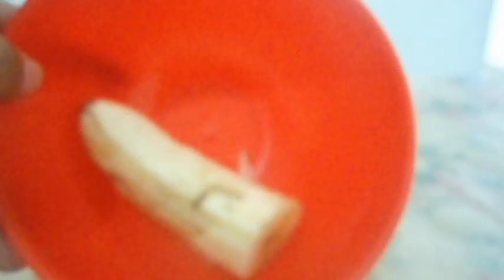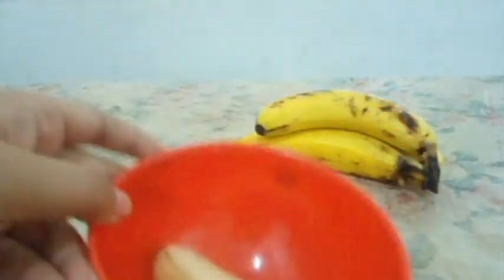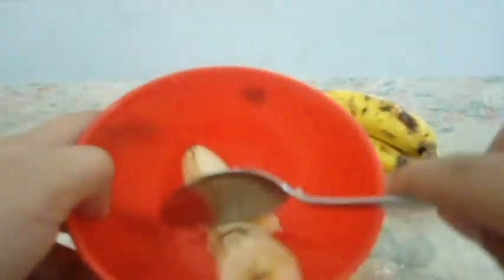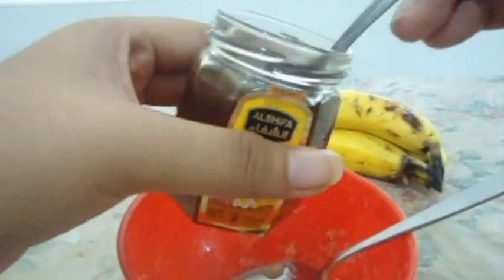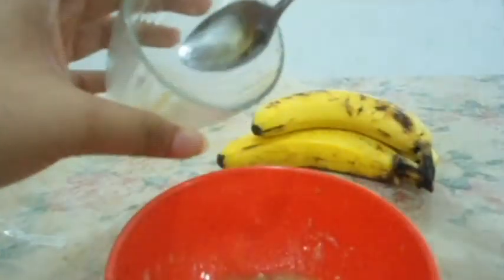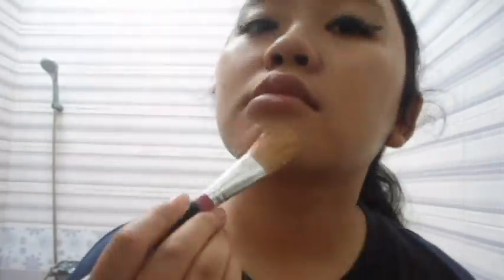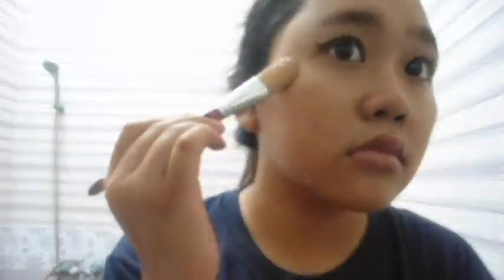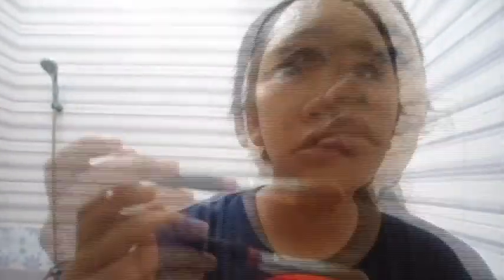5 DIY FACIAL MASK FOR YOUR HEALTHY SKIN FACE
Holiday means enjoying free time and go on vacation for a couple week, but if you have no plan this holiday. THAT'S OKAY, But why not trying to do a diy face spa at your house? You can relax and get a healthy skin with a natural ingredients and a cheap price.
1.Honey and Banana Mask
2.Green Tea and Honey Mask
3.Rice, Lemon Juice and Green Tea Mask
4.Egg Yolk and Honey Mask
5.Rice, Honey and Green Tea Mask

Hey peps! I'm Nike and i'm just a girl who love to play around with make up and love to share it with other.
And also don't forget to check and follow my other social media, so we can keep in touch!

∞S N A P C H A T➜ Nikews98